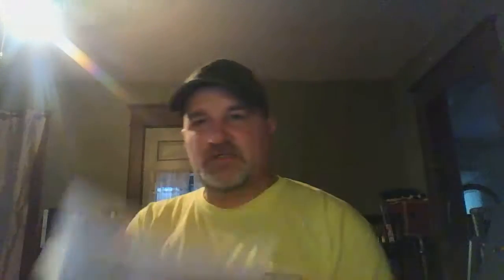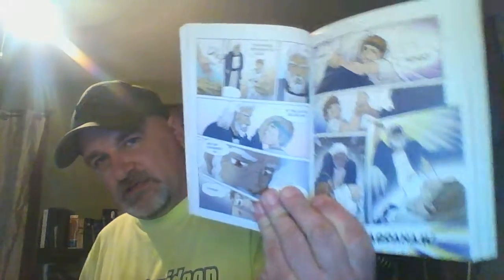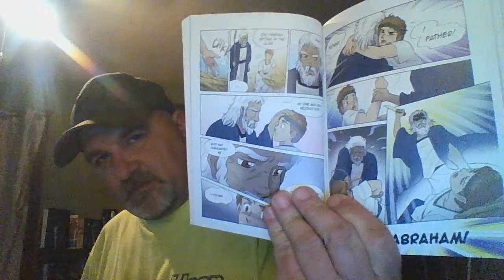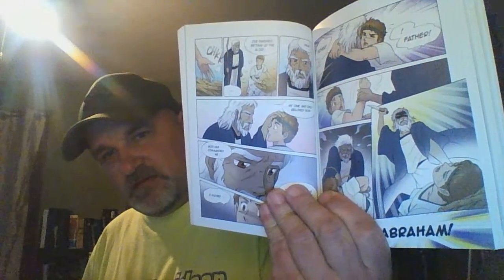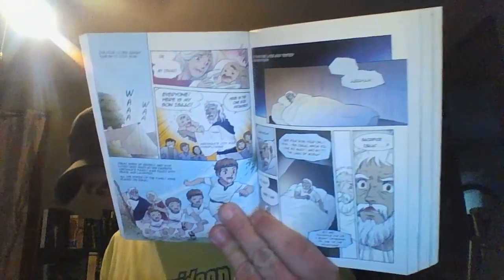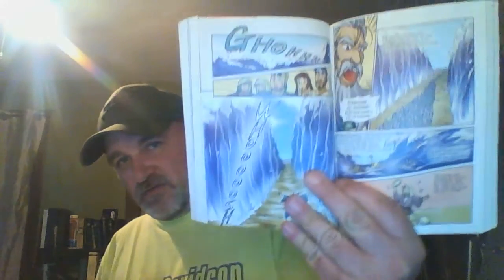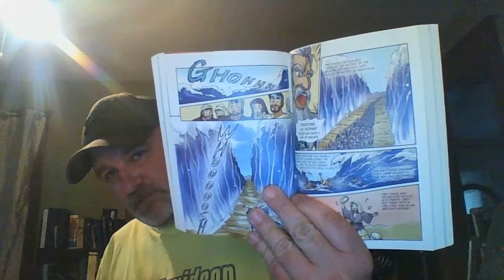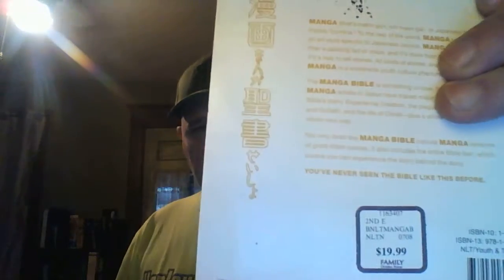Manga Bible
review of a Manga Bible